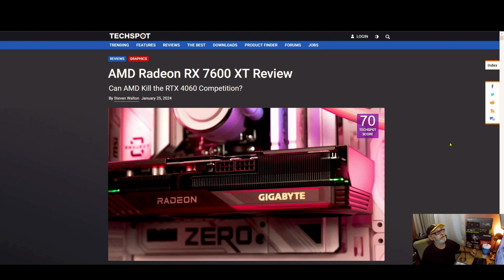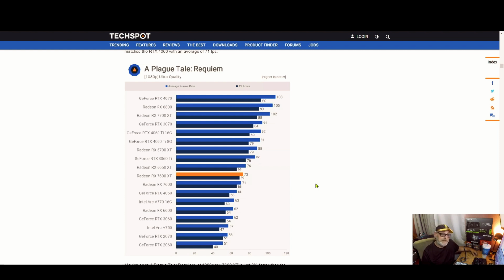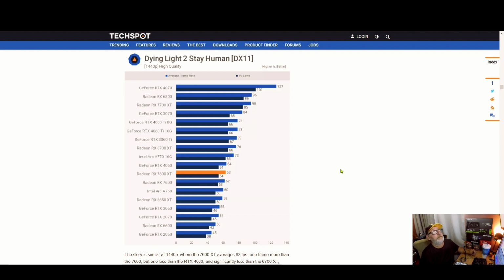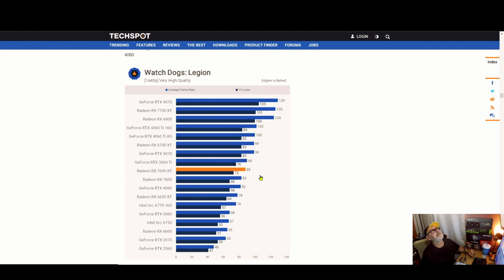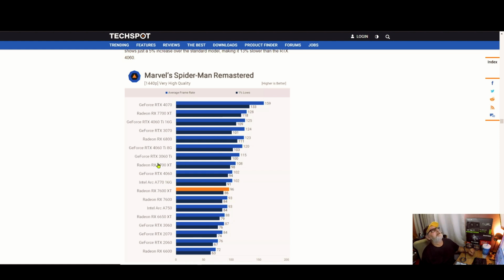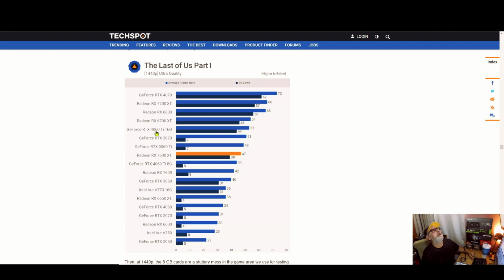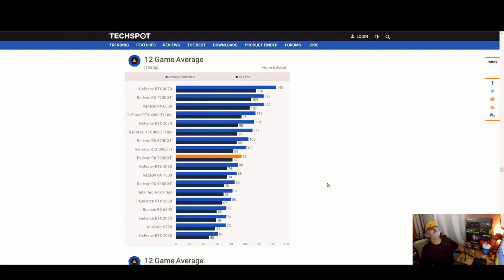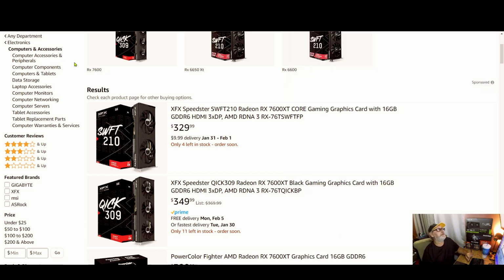The Results Are In For The 7600Xt Let`s Find Out What i Un-Covered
Today let`s explore the benchmarks From Techspot.com on this new video card the Amd 7600Xt !!!  Let`s dive in and explore the Abyss of Amd!!

Links to my Twitter, Instagram, Mobile Tech Page, and my You Tube Home Page is below.